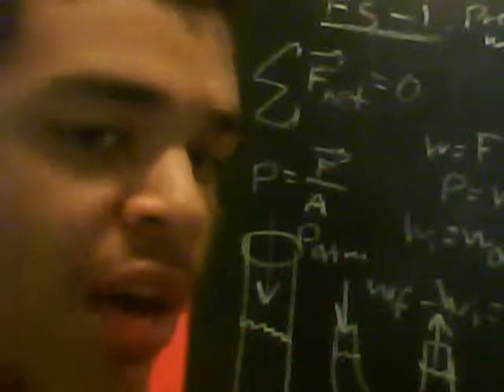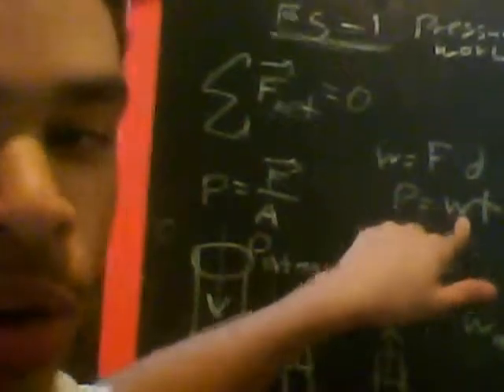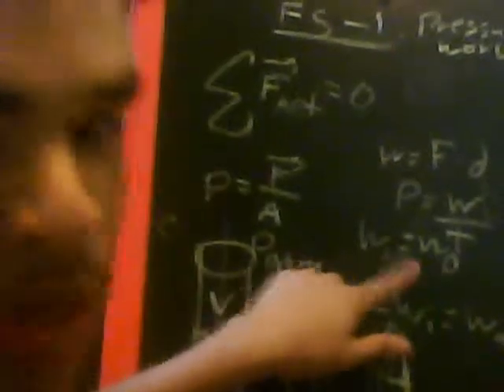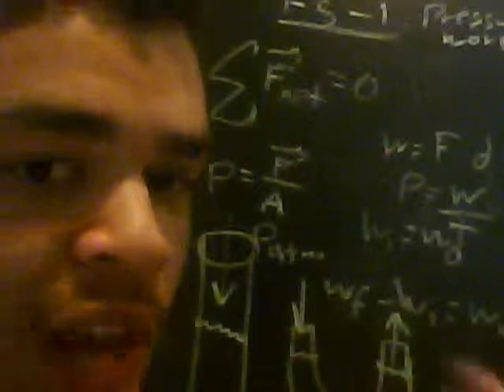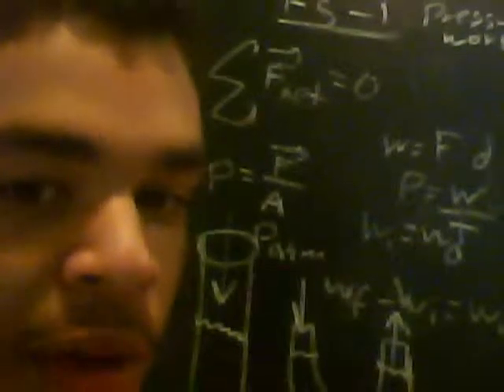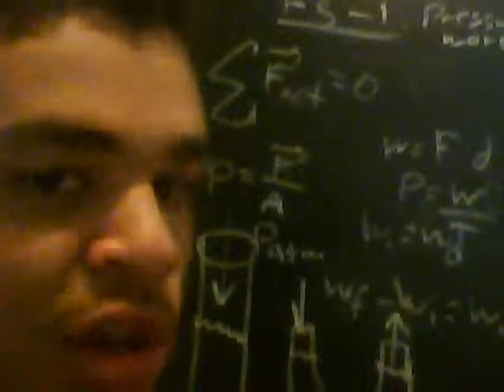Fluid Statics-1 pressure and work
this video is video one of the fluid statics section